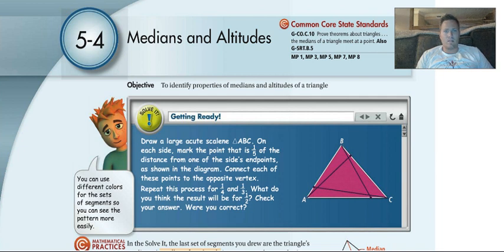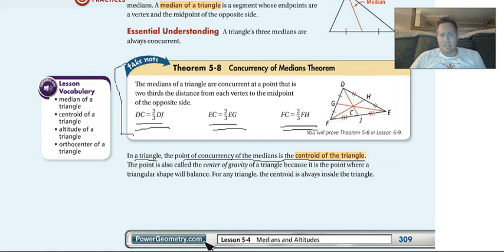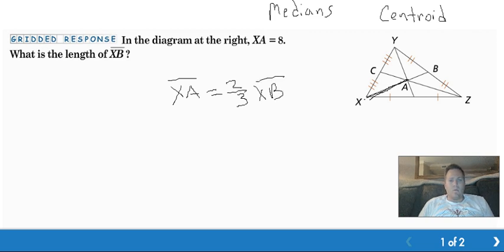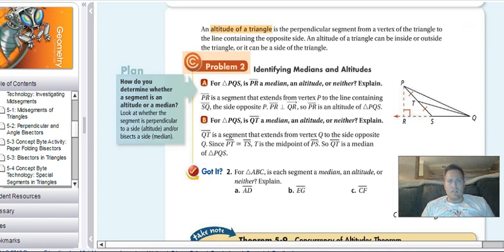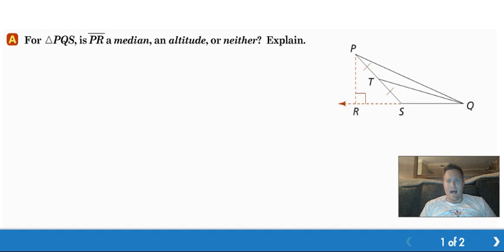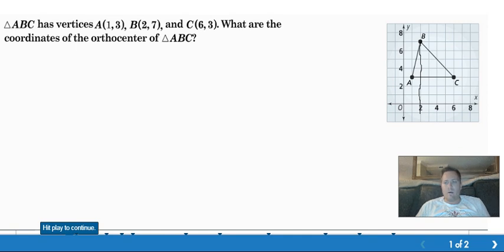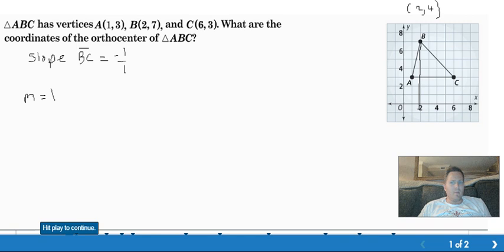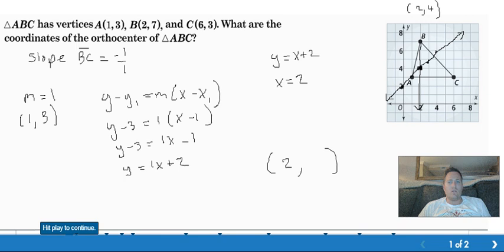5.4 Geo Video